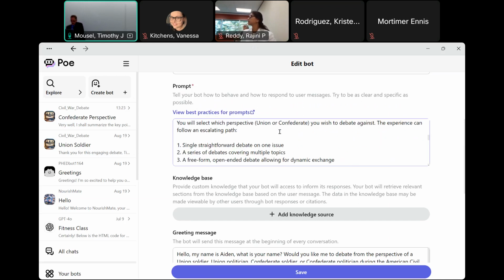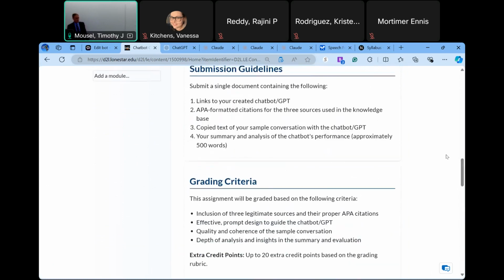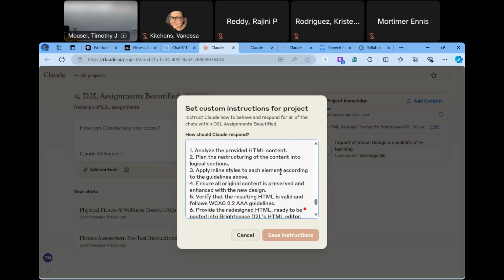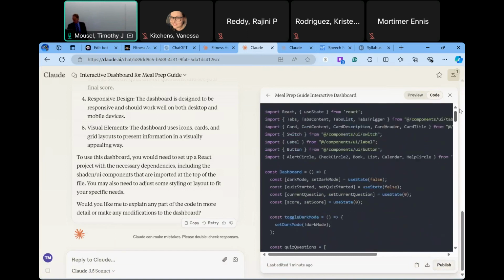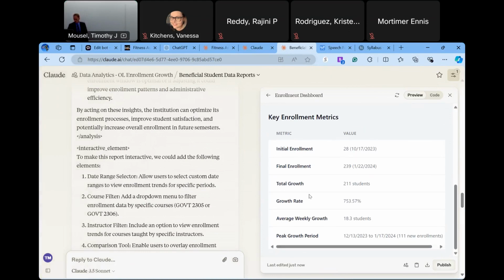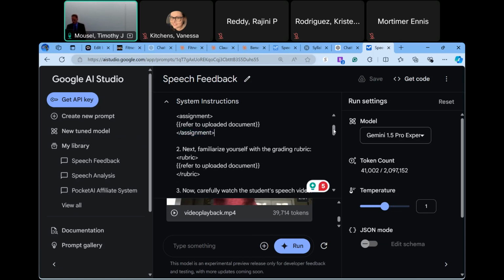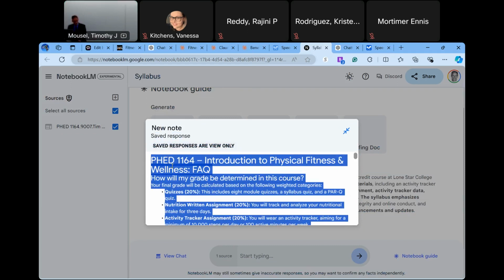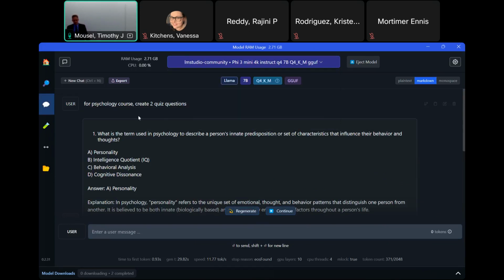CTD Fall2024 PD AI Assisted Instructional Design Creating Engaging and Effective Learning Materials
Presenter: Professor Tim Mousel
This presentation explores how AI can create engaging and effective learning materials. It covers various topics, including using AI to analyze data, assist in course planning, beautify D2L assignments, and provide video feedback. It also covers effective prompting techniques for generative AI. Finally, the presentation discusses the future of chatbots and how they can be used in education.